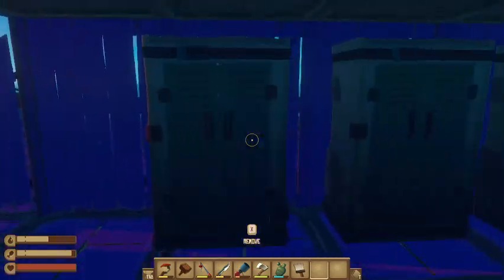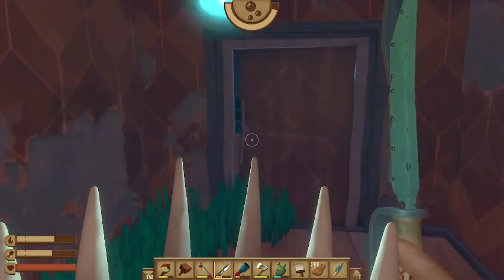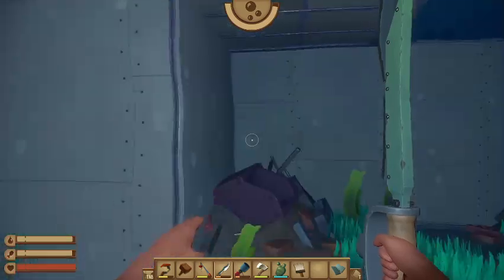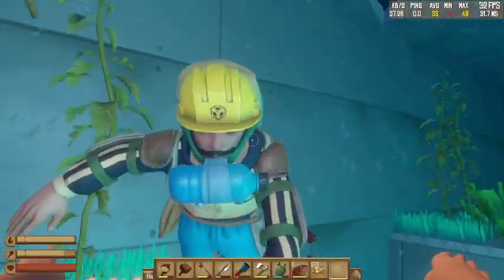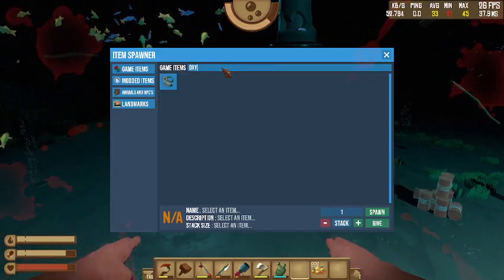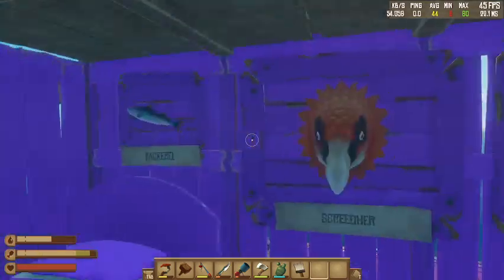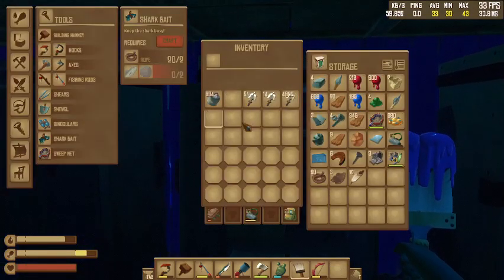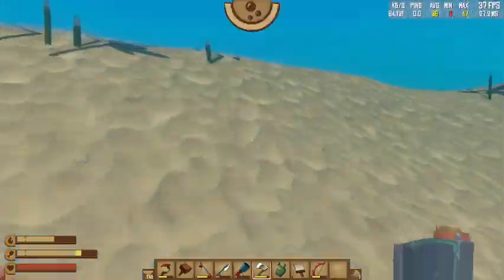Raft: The Rhino Shark